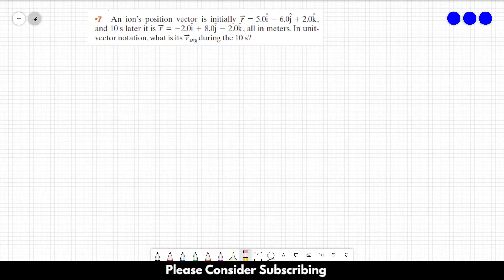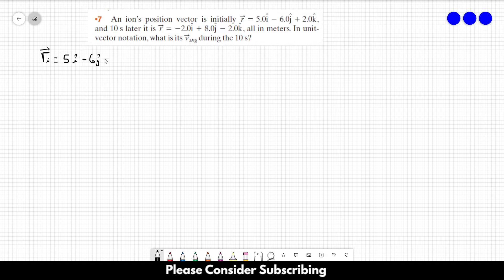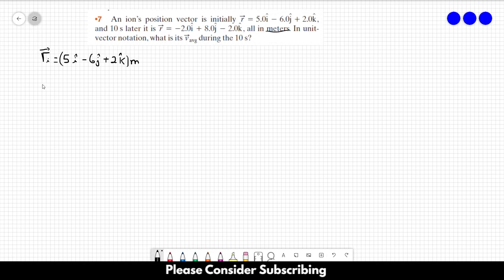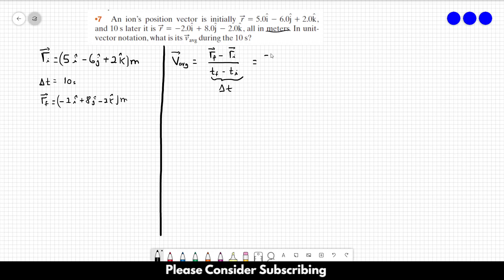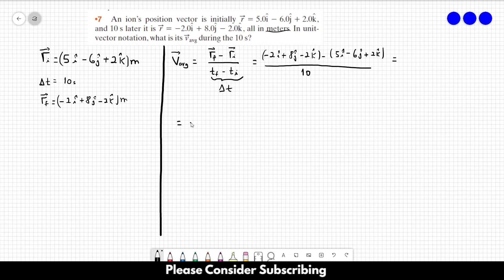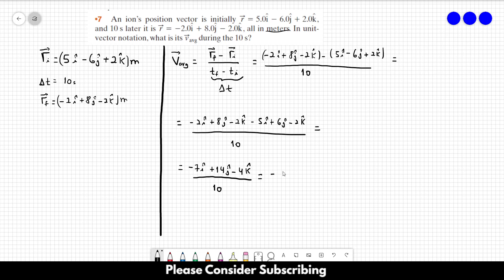HALLIDAY SOLUTIONS - CHAPTER 4 PROBLEM 7 - Fundamentals of Physics 10th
An ion’s position vector is initially , r = 5.0i - 6.0j + 2.0k, and 10 s later it is r = -2.0i +, 8.0j - 2.0k, all in meters. In unit-vector notation, what is its vavg during the 10 s?